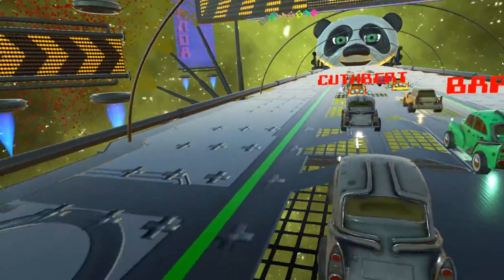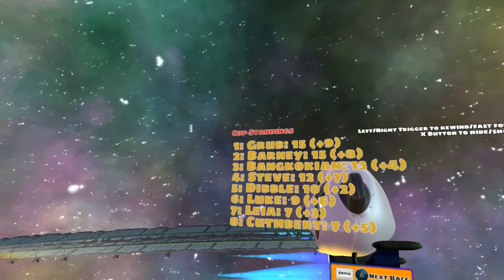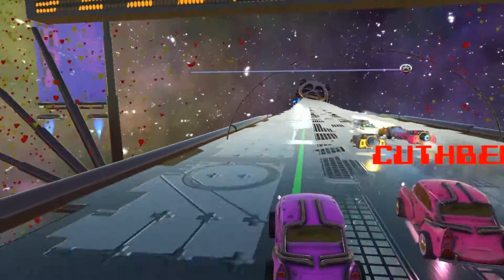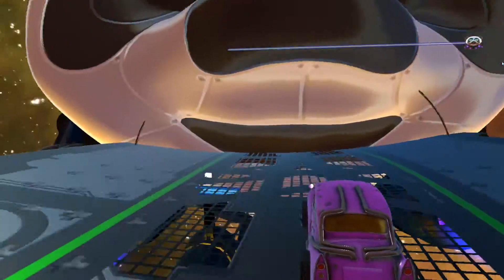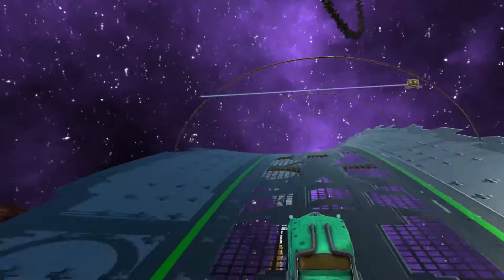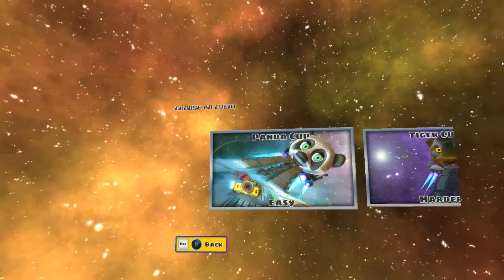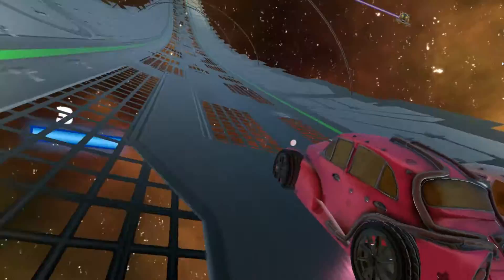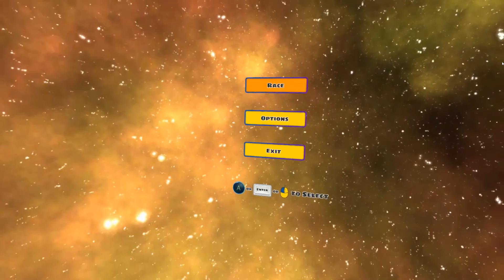Space Ribbon for HTC Vive & Oculus Rift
Quick gameplay vid of this new VR compatible racing game